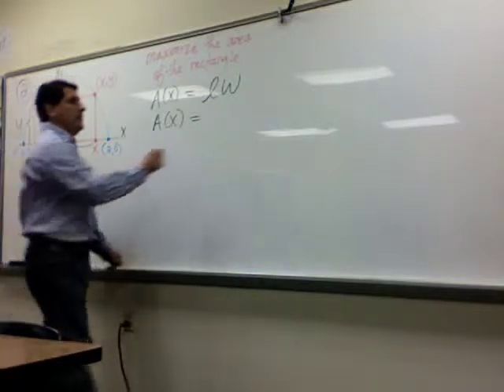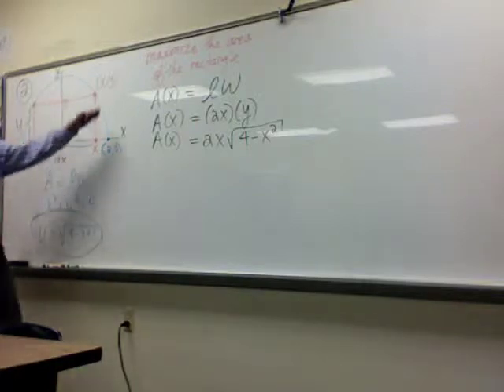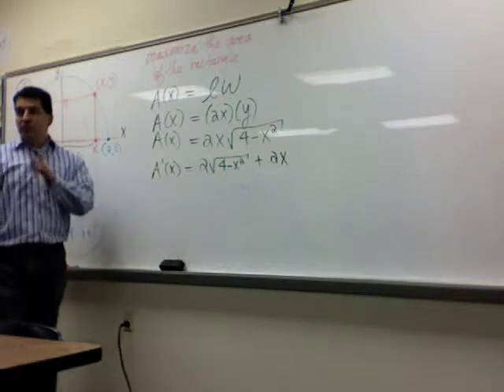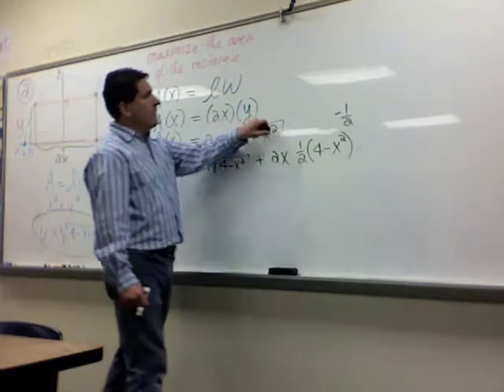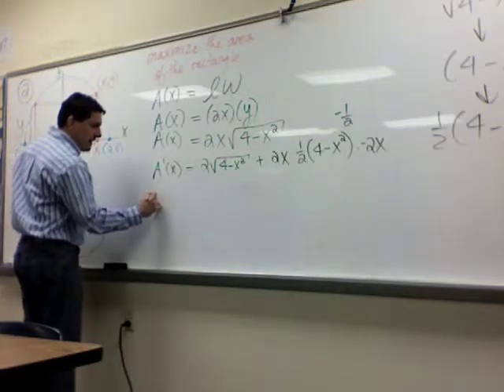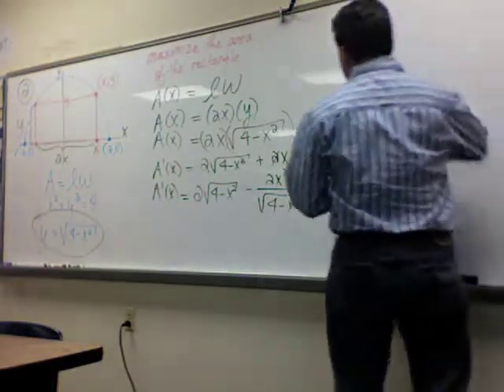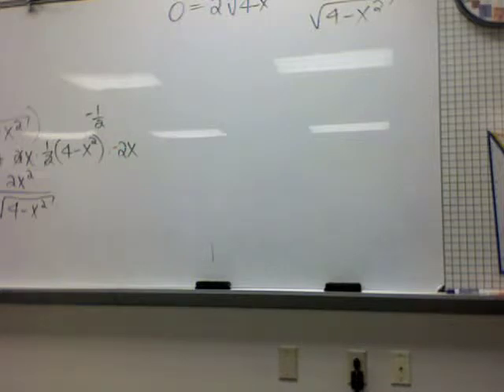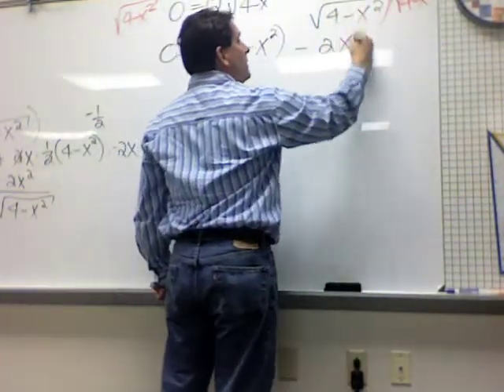Optimization Part 2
This is the second day of studying optimization problems at Fort Atkinson High School.